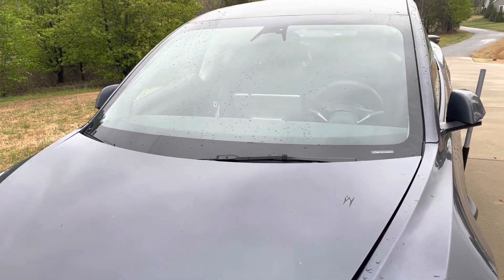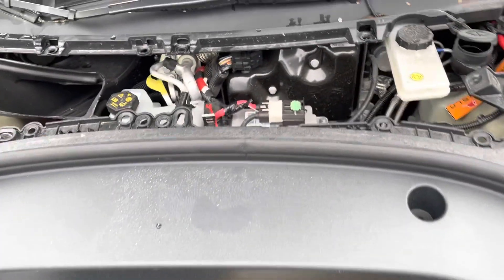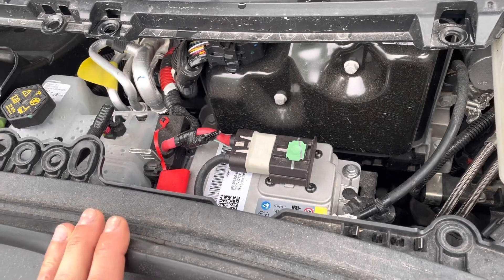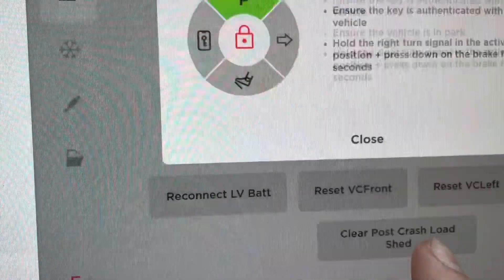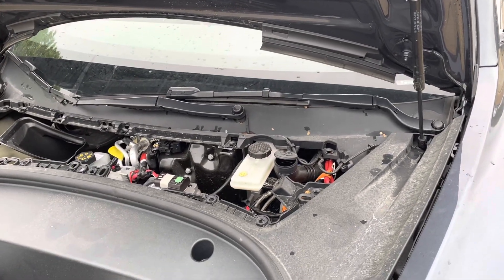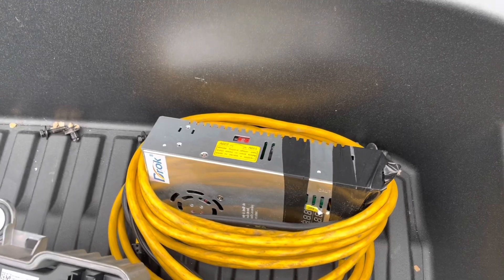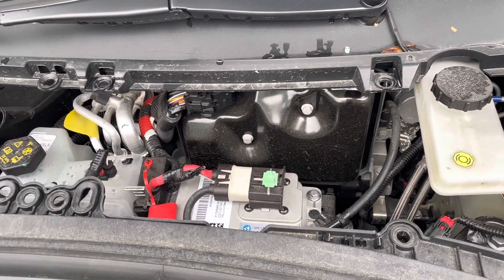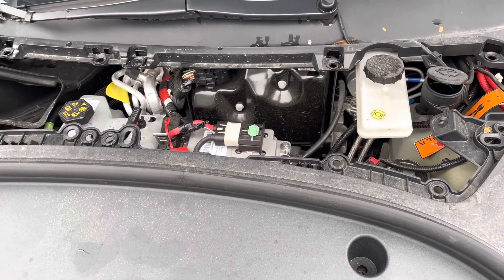How to get a 2022-2023 lithium Tesla running after replacing the pyrofuse (clear vcfront load shed)